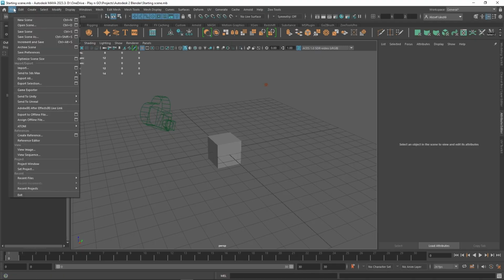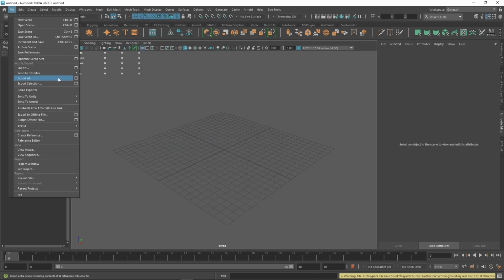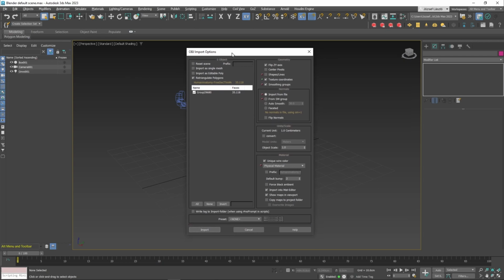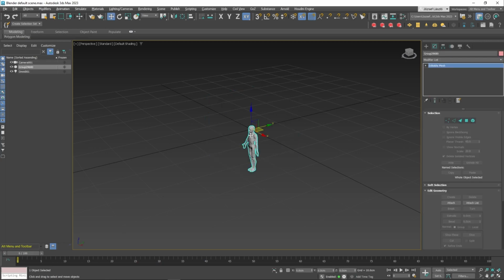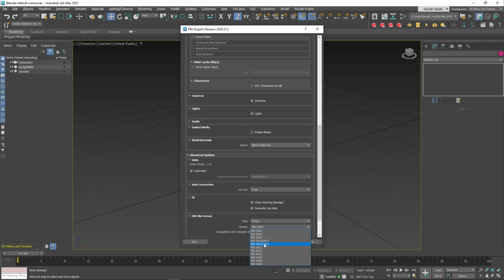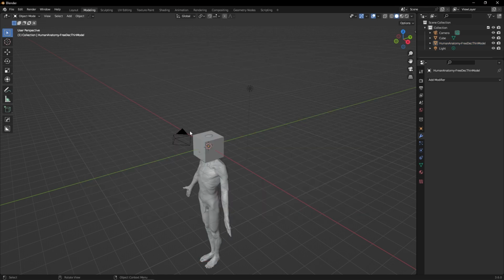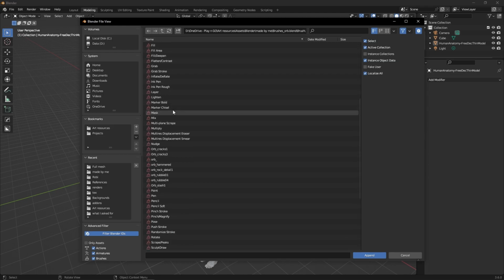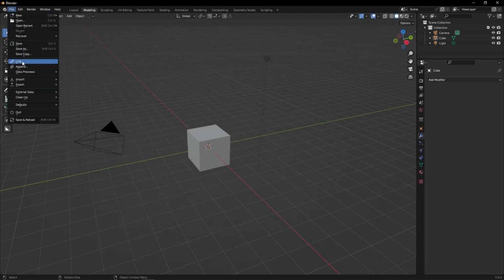A2B - Chapter.I - 6 Save Reference Import Export Link Append Merge Proxy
Saving, importing, exporting in Blender, Max and Maya.